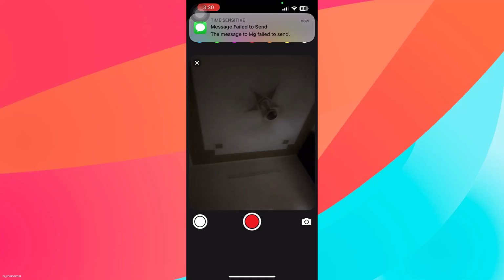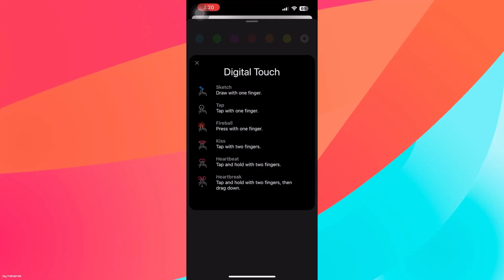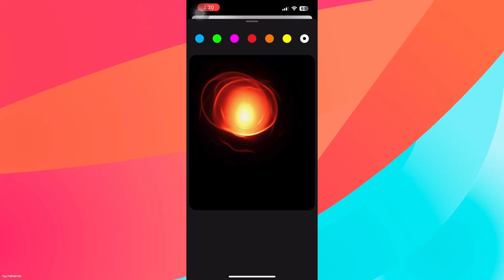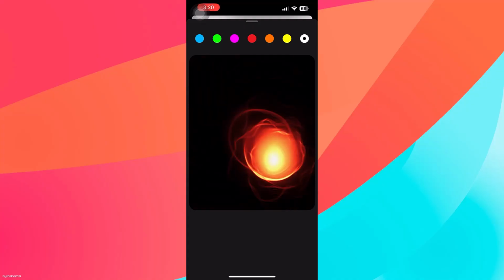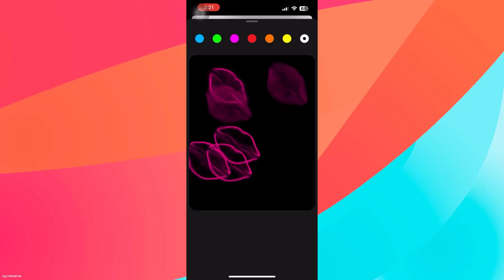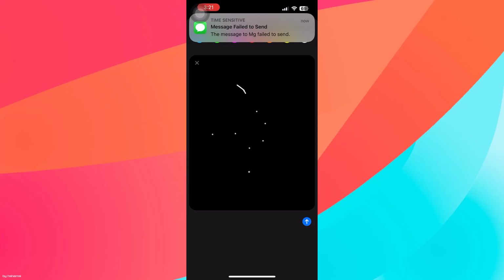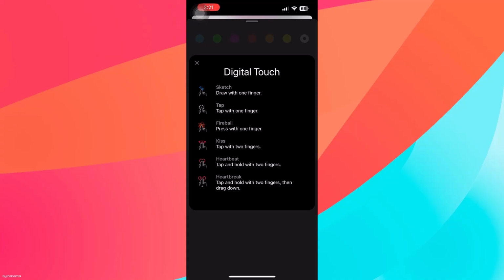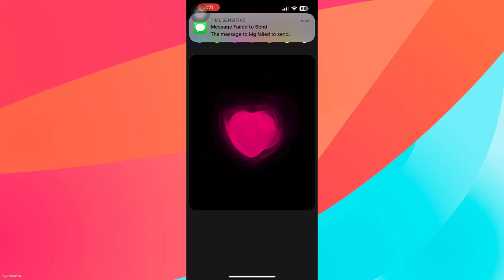How To Send Shapes & Gestures Without Drawing Using Digital Touch On iPhone In 2026!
Welcome back to another essential iPhone messaging and hidden features tutorial! If you love using iMessage Digital Touch to surprise your friends, you probably already know how to sketch custom doodles and animated drawings on the black canvas. But did you know that you can send complex, animated shapes, color bursts, and emotional effects instantly using simple finger gestures without ever needing to draw a single line? In this fully updated 2026 guide, we are going to show you step-by-step how to trigger and send all the hidden touch-based shapes and gestures built directly into Apple's Digital Touch feature!

In the first section of this comprehensive video, we will walk you through accessing the Digital Touch interface. We will open up the native Apple Messages app, dive into any active iMessage conversation, tap the plus (+) icon or app drawer button next to the text entry field, and select the Digital Touch icon. Once the blank drawing slate appears, instead of picking up a color or trying to draw a shape manually, you can leave your pen completely idle and use your fingers to trigger pre-programmed, animated shapes and effects that send automatically!

Next, we take a deep dive into the master list of gesture-based shapes and animations. We will demonstrate each one so you can see how they work in real-time. First, if you tap the screen once with a single finger, you create a glowing, expanding Tap that sends a vibrant burst of color. Want something more intense? Touch and hold the screen with one finger to summon a swirling, fiery Fireball animation that zooms across the chat.
Apple

Moving into the second half of our tutorial, we explore the heart and emotion shapes. If you tap the screen with two fingers simultaneously, you instantly stamp a cute, animated Kiss complete with floating heart marks. If you want to share a living pulse, touch and hold down on the screen with two fingers until you see a pulsing, glowing Heartbeat animation that mimics a real rhythm. And for dramatic effect, we will show you the ultimate shape trick: touch and hold with two fingers until the heartbeat appears, and then immediately drag your fingers down on the screen to morph the shape into a breaking heart, triggering the dramatic Heartbreak animation!
Apple
+ 1

Furthermore, we will show you how to customize the color of your taps and fireballs by long-pressing the color dot on the right side of the screen before executing your gestures, allowing you to match your mood or team colors perfectly.
Apple

Mastering these gesture-based shapes lets you express yourself instantly with stunning animations, saving you time when you don't feel like drawing.

Thank you so much for tuning in to this complete guide on how to use Digital Touch shapes without drawing on your iPhone! If this 2026 tech tutorial helped you discover a fun new messaging trick today, please be sure to smash that like button and share this video with a friend who loves quick iMessage animations!